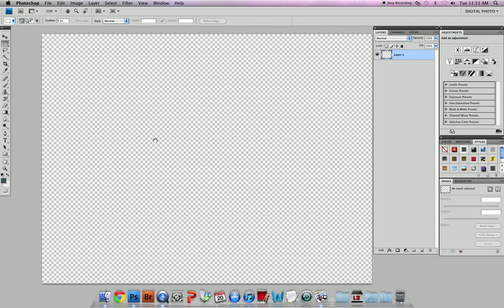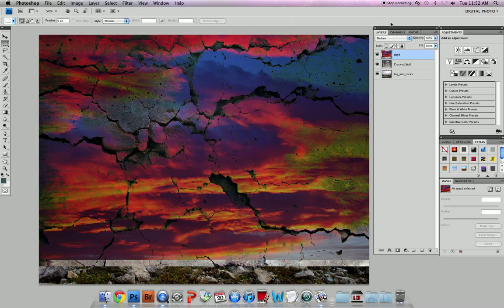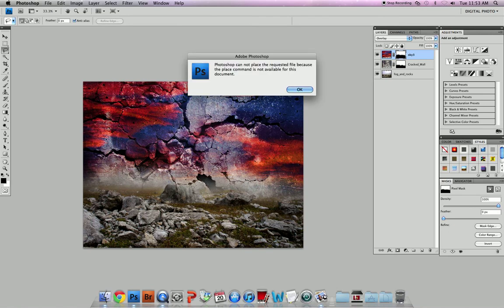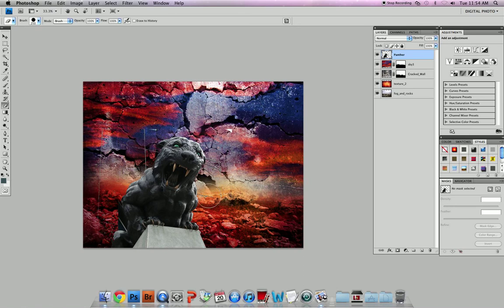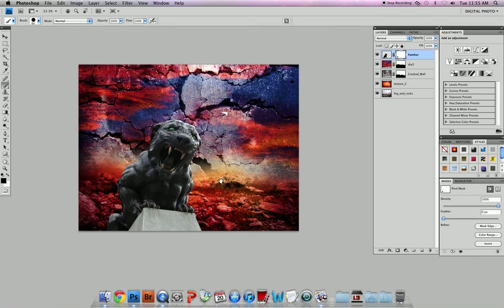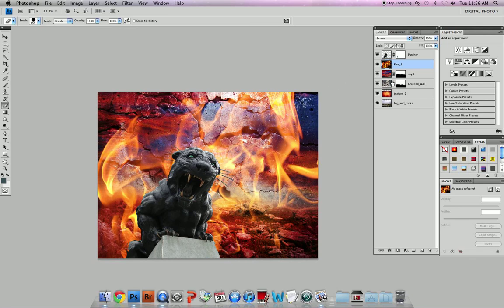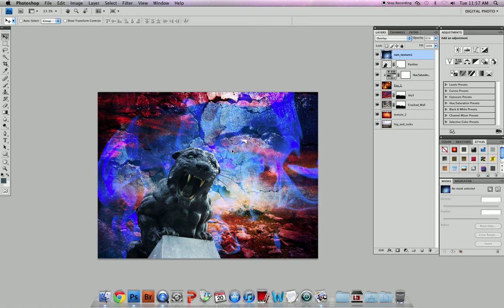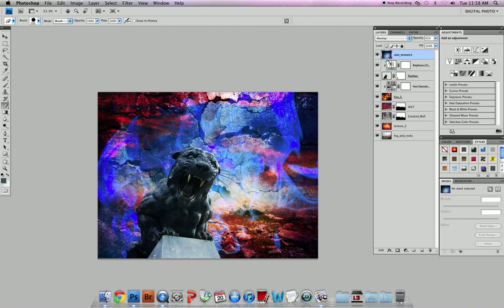Panther Project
This project is worth 50 points. You will begin this photo assignment with 50 points. But, there will be a 5-point deduction for each area that was performed / demonstrated incorrectly.

1. Final JPG uses 6 separate objects
2. 3 layers are blended
3. Creativity and Effort are displayed
4. Incorporates 2 adjustments of hue & saturation or levels and curves.
5. 3 layers incorporate a layer mask to cover part of the image.